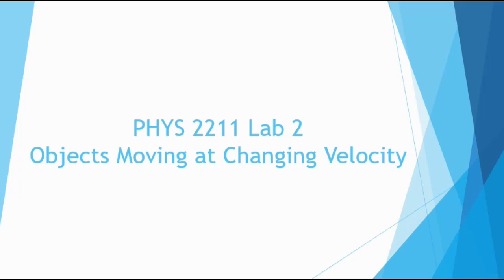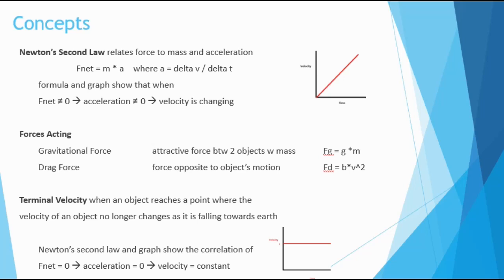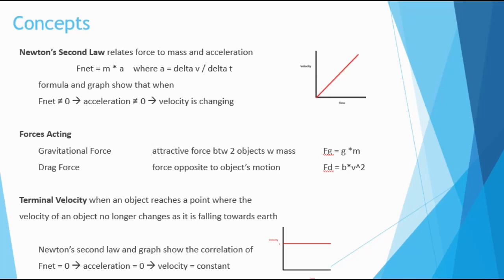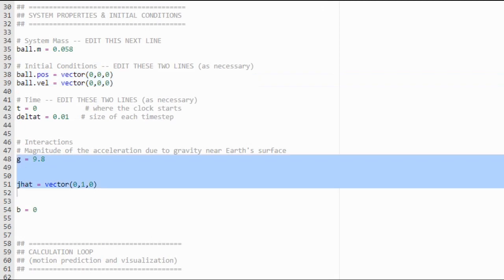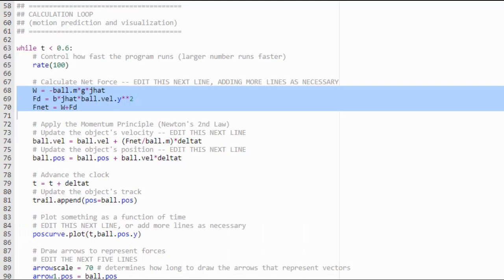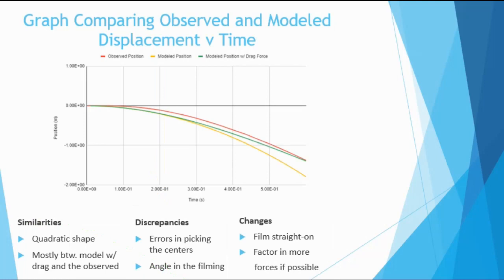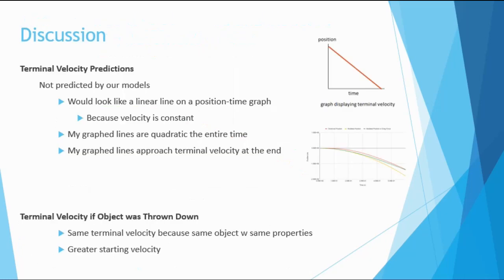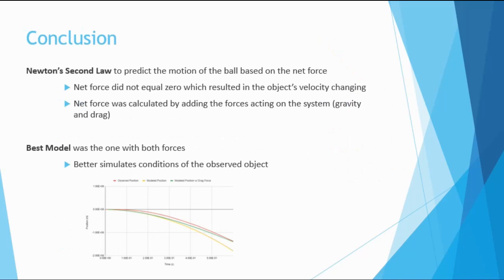phys 1211 lab 2